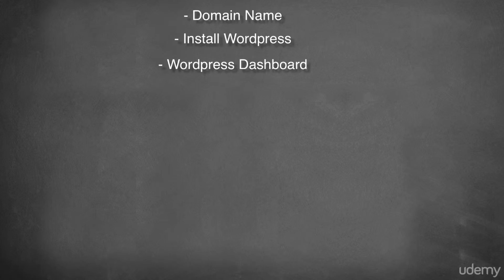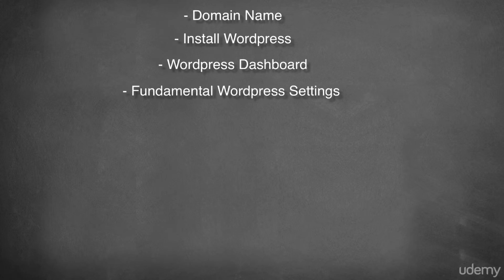Course Objectives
Udemy.Teach.Yourself.WordPress.in.24.Hours.or